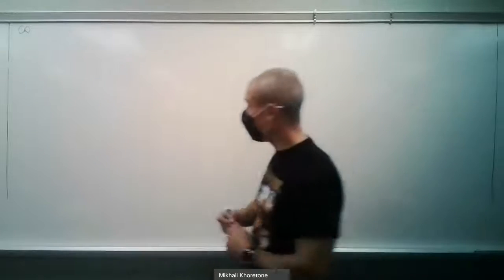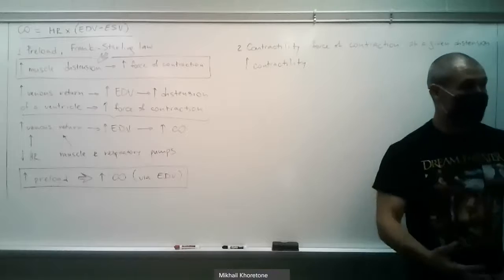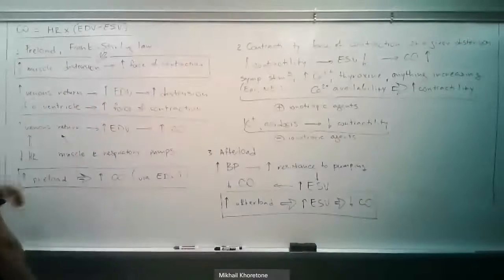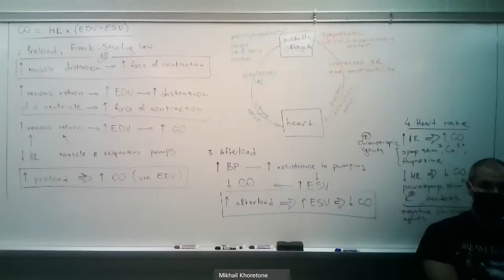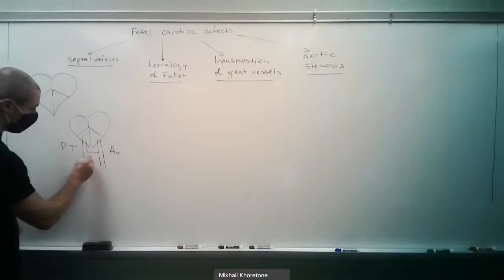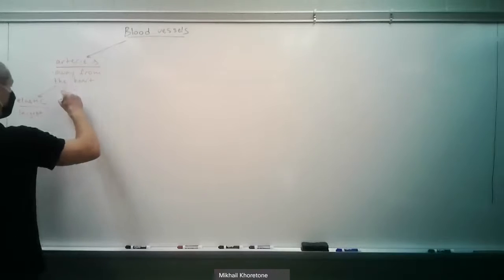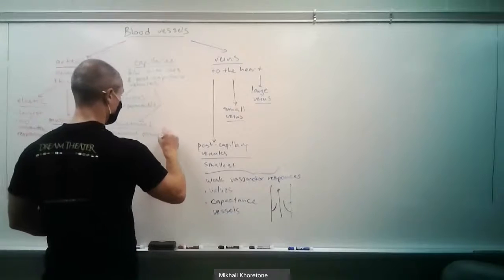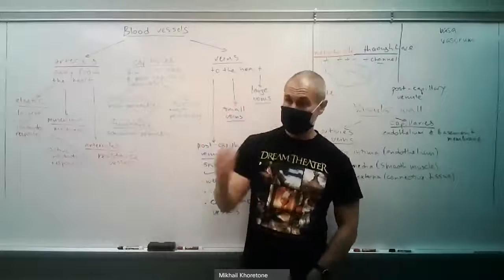A&P II review session, week 7